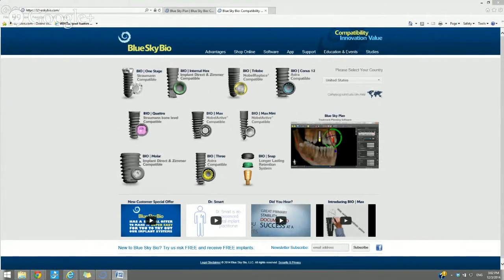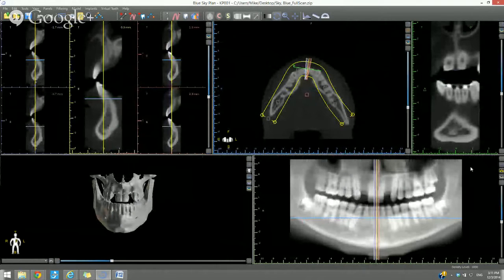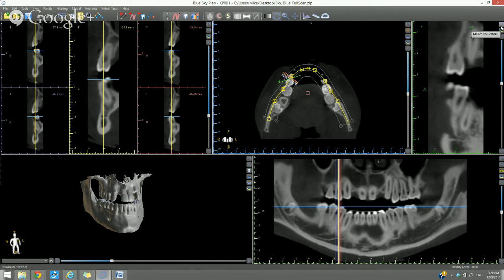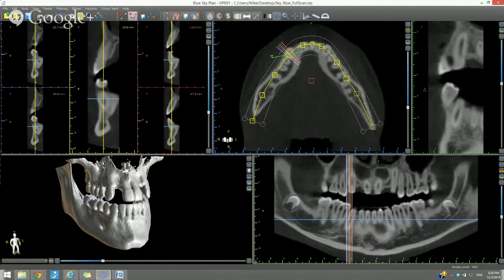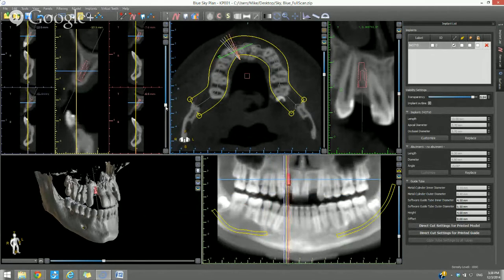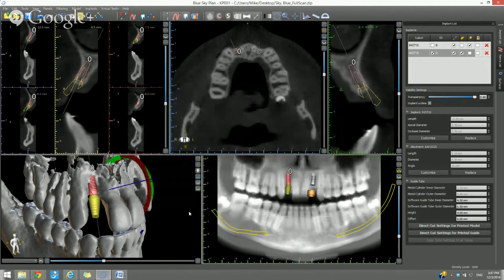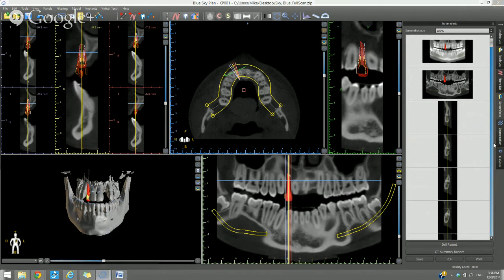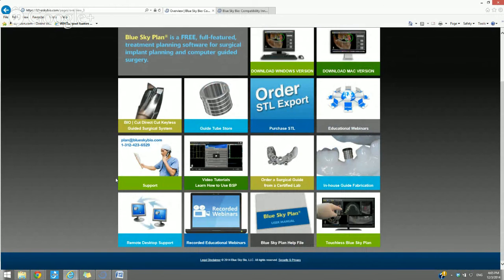Become A Blue Sky Plan Pro (1CE, no charge)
The object of this educational webinar is to teach a user how to maximize the user of the Blue Sky Plan treatment planning software for implant placement and treatment planning.

Attendees will become proficient in importing DICOMS, understanding the different views, placing implants indicating nerves, using the panoramic curve, virtual teeth, importing models, NEW Blue Sky Plan functionality and additional powerful features and functionality.